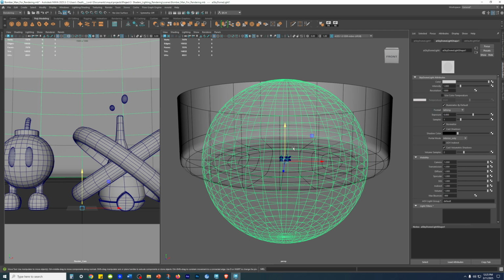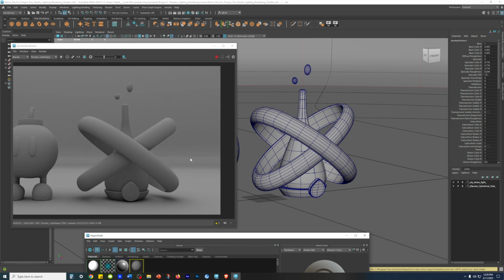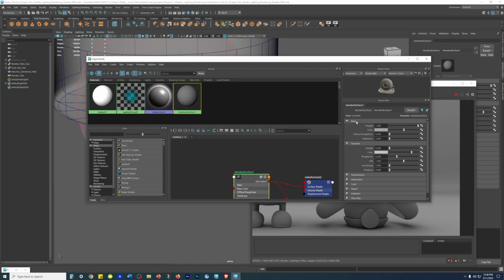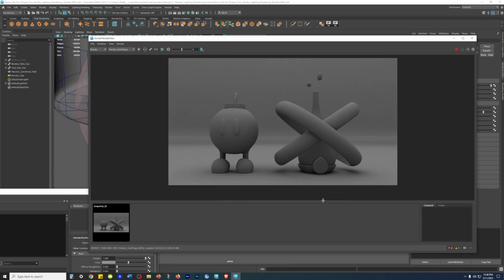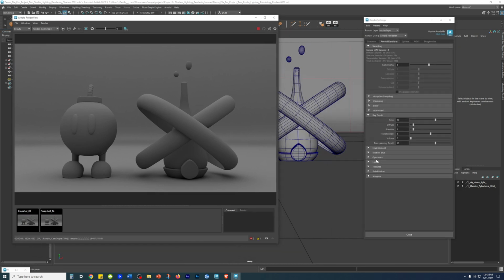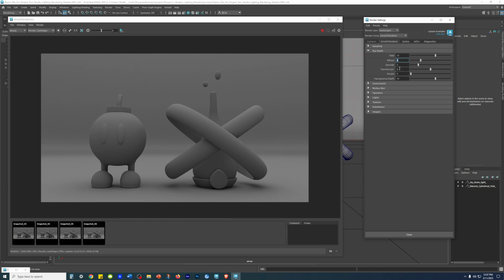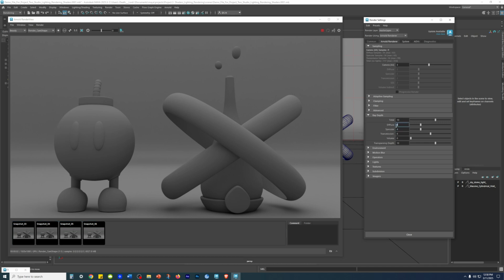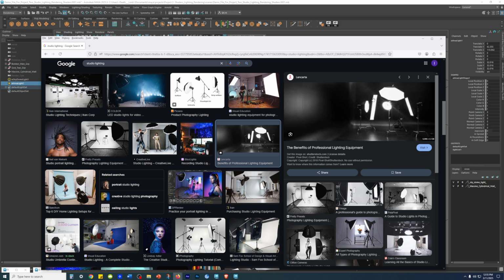2 Studio Lighting n Rendering Part 2